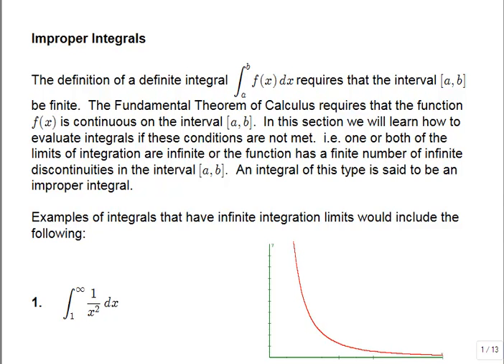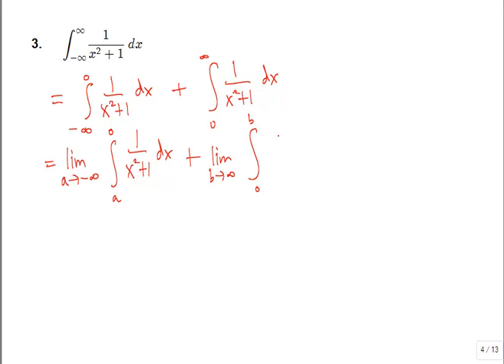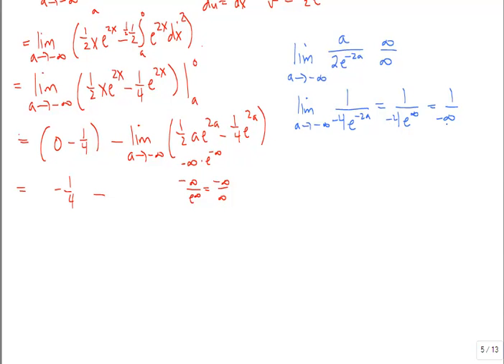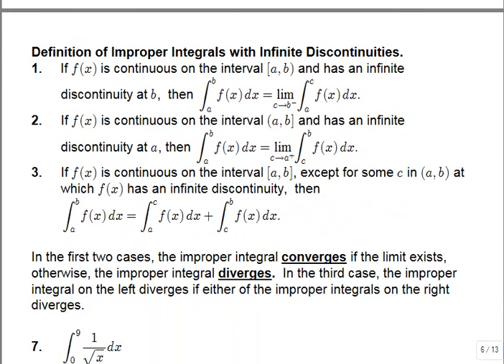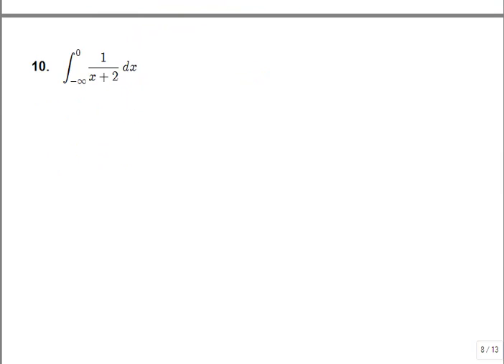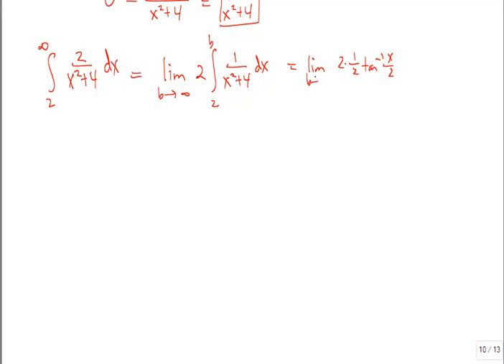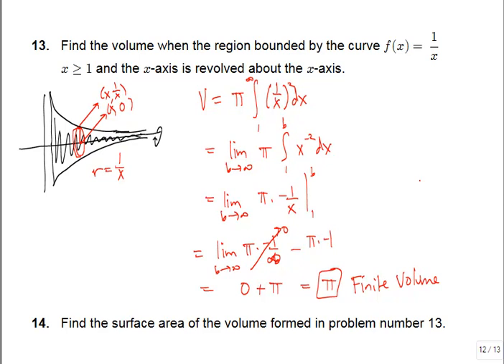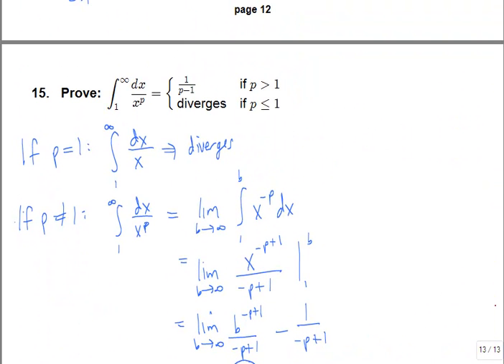Improper Integrals - flash.mp4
Improper Integrals Video Lecture